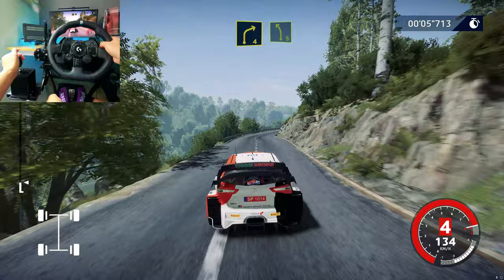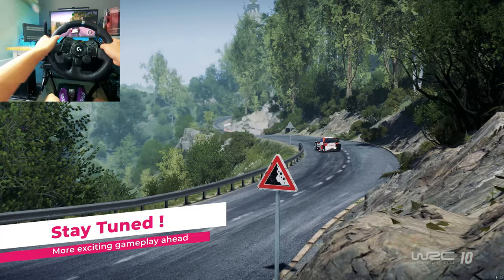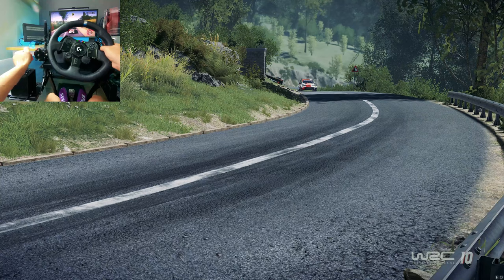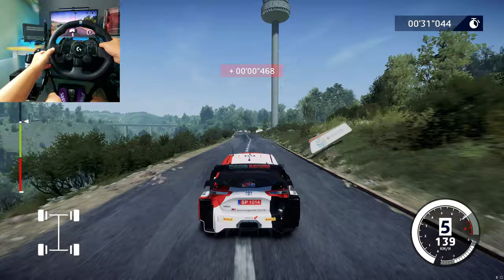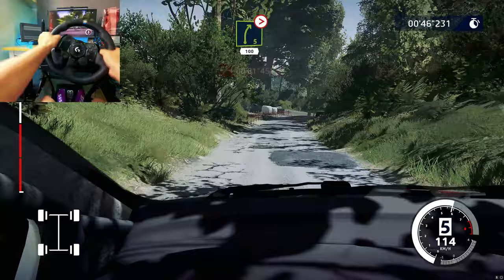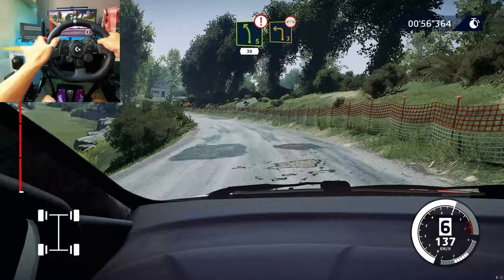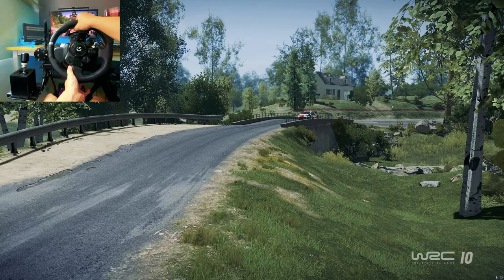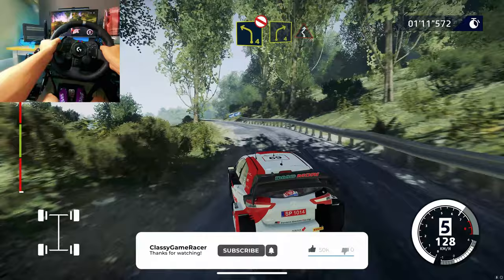The Rise of Kalle Rovanperä - Croatia Rally 2022 Shakedown - WRC 10 Logitech G923 gameplay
We witnessed the Rise of Kalle Rovanperä at the Shakedown of Croatia Rally 2022. I emulate it in WRC10 with Logitech G923.

Do enjoy the 4K UHD @60FPS of WRC 10 Logitech G923 gameplay

My Desktop SPEC:
Processor : AMD Ryzen 7 5800X
GPU : NVIDIA GeForce RTX 3080 Ti Phoenix
Motherboard : GIGABYTE X570 AORUS PRO WIFI
RAM : Patriot Viper Steel RGB DDR4 16GB DDR4
MONITOR : SAMSUNG 28" UHD 3840x2160, 60Hz